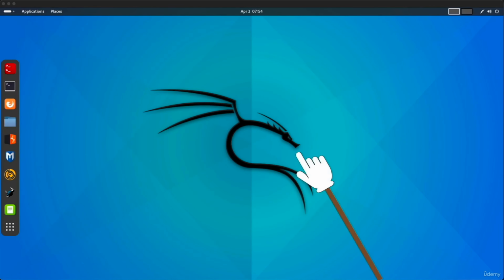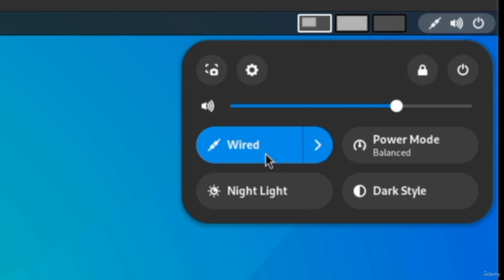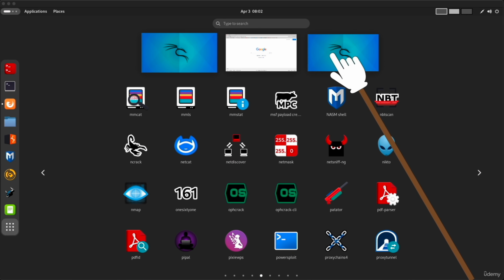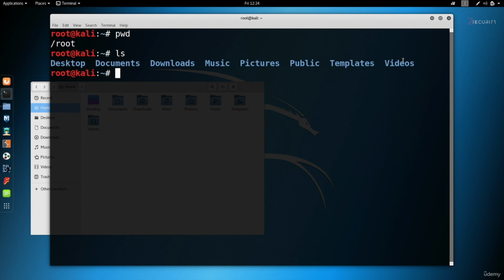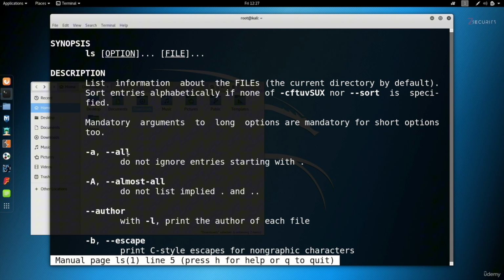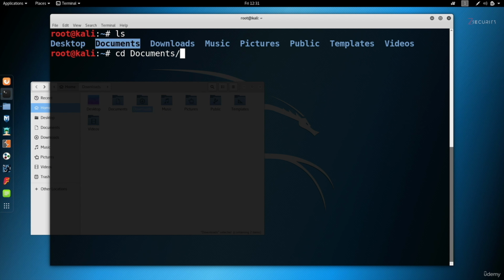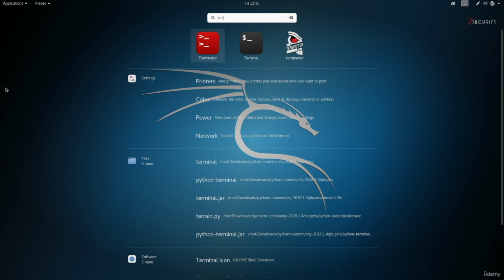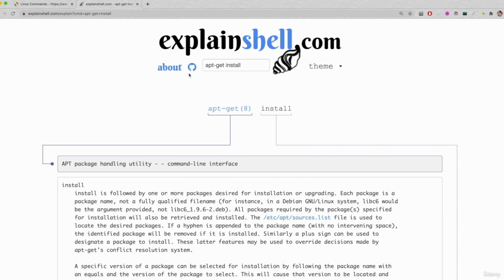03 Linux Basics